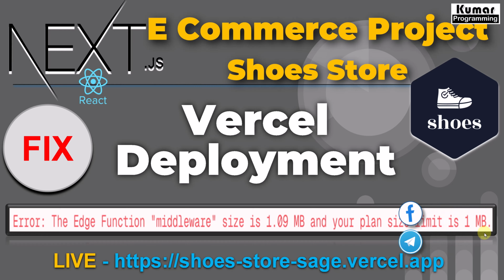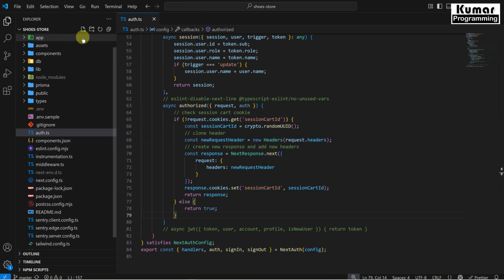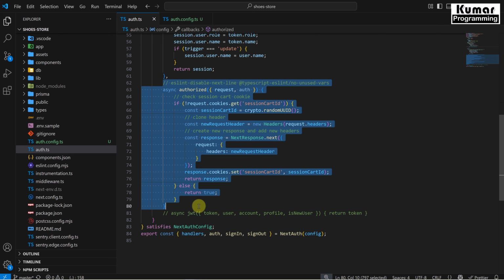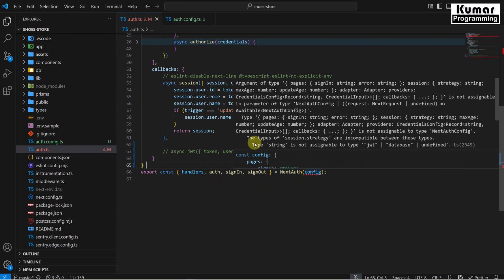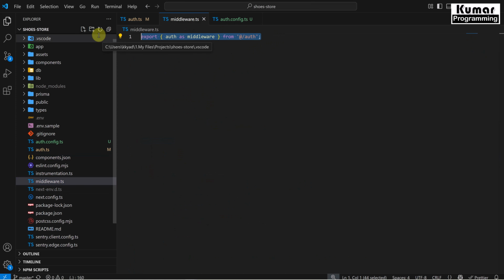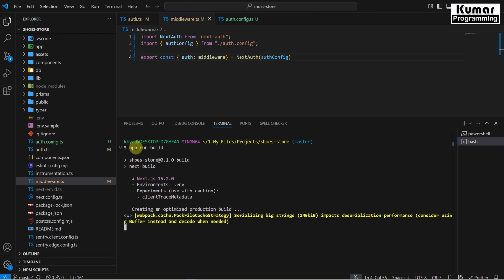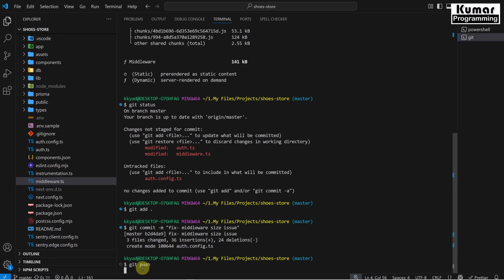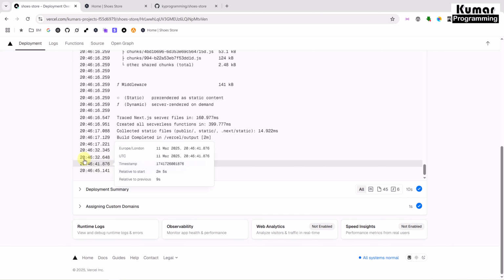FIX - Deployment Error - Edge function "middleware" size is 1.09MB and your plan size limit is 1MB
In this section we'll be fixing Vercel Deployment Error - Edge function "middleware" size is 1.09MB and your plan size limit is 1MB

📌 02:00 - Create Cart Session id

🔥 Next js 15 New Features:
1. Support for React 19
2. Enhanced CLI
3. Turbopack Dev (Stable)
4. Static Route Indicator
5. Enhanced Forms (next/form)
6. TypeScript Support

🔥 React Js 19 New Features:
1. Actions
2. New Hooks useActionState, useFormStatus,
3. React Server Components
4. New API: use
5. Enhanced Error Reporting
6. Support for Document Metadata
7. Improved Hydration and Resource Loading

🔥 Prisma
Prisma Client
Prisma Migrate
Prisma Studio

Integrating Prisma with PostgreSQL:
Type Safety
Schema Migrations
Developer Experience

🔥 PostgreSQL  Database Features:
1. ACID Compliant
2. Advanced SQL Features
3. Extensibility
4. JSON and JSONB Support
5. Concurrency Control
6. Full-Text Search
7. Foreign Data Wrappers (FDWs)
8. Replication and High Availability
9. Partitioning
10. Security Features
11. Foreign Keys and Data Integrity
12. Indexes and Performance Optimization
13. Backup and Recovery
14. Cross-Platform Compatibility
15. Advanced Analytical Queries